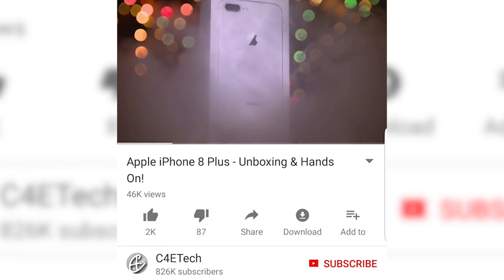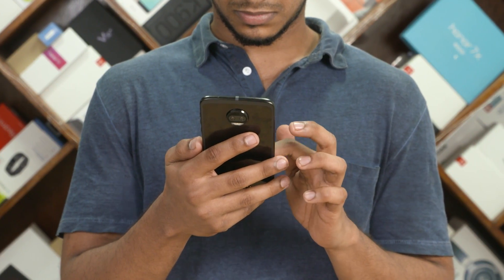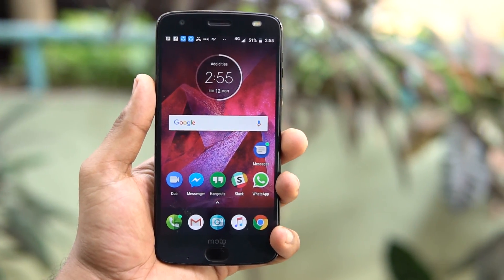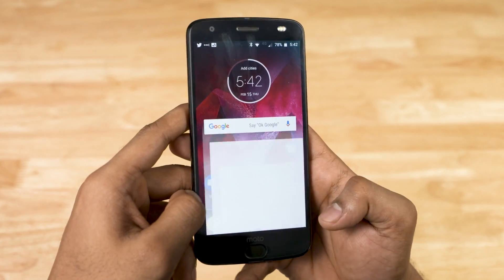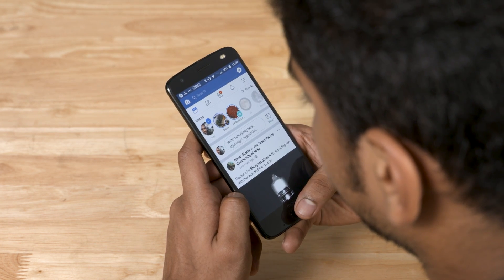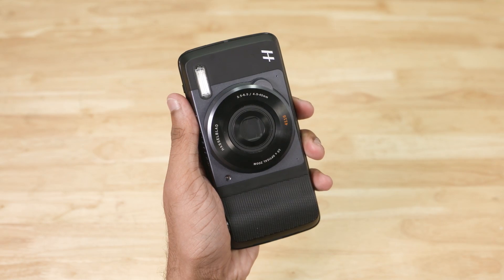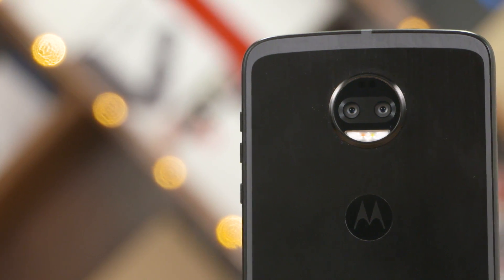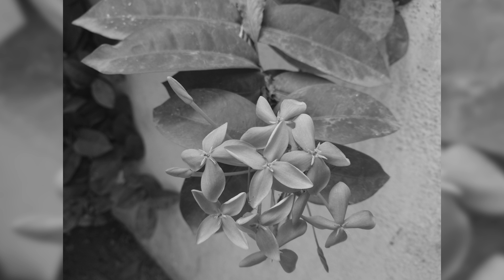Moto Z2 Force Review: The Force Shall Set You Free?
Our full review of the Moto Z2 Force and the 3500 mAh Battery Mod from Moto after having spent some quality time with them.. Our Latest Giveaway

The Moto Z2 Force is Motorola’s latest lineup of phones with a shatterproof display.

The Moto Z2 Force sports a 5.5" 16:9 Shatter-Proof AMOLED Display with a resolution of 2560x1440 pixels.

This phone's powered by the Snapdragon 835 chip and has 6GB RAM along with 64GB of on board storage respectively.

The Moto Z2 Force also comes with a dual 12 MP camera with one monochrome and one regular sensor.

The Moto Z2 Force runs on Android Oreo out of the box.